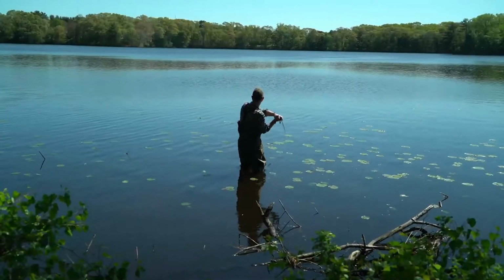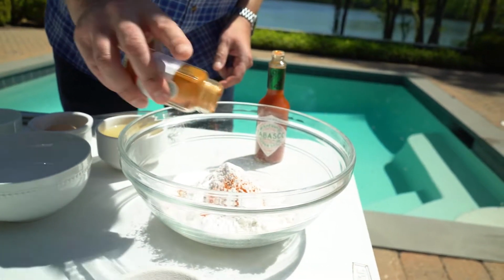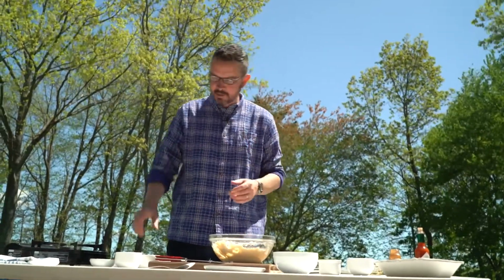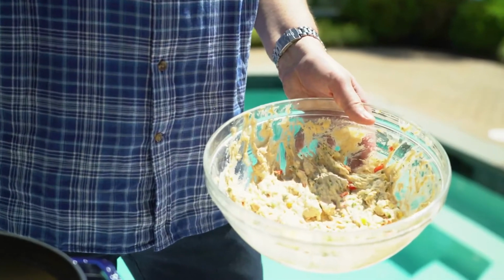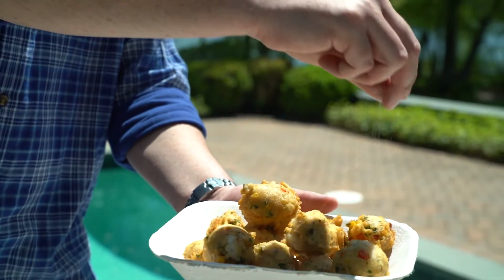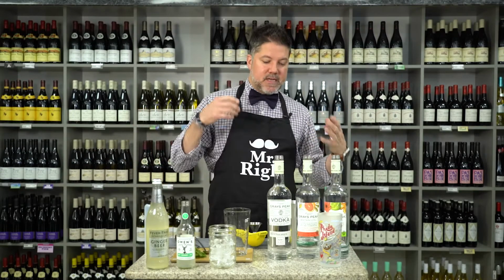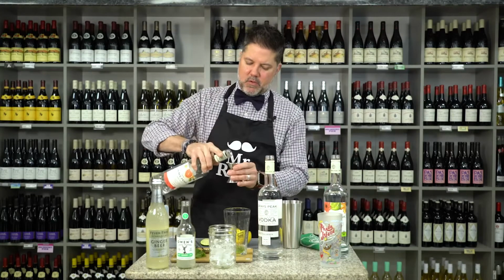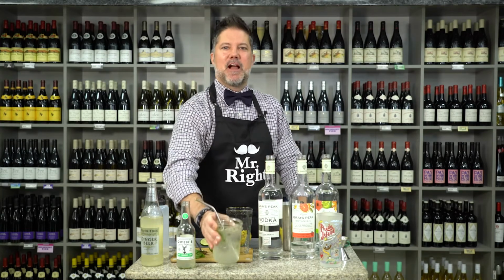Keep on Cookin June 2022 | Rhode Island Fish Fritters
Rhode Island is home to some of the best seafood on the planet.  Chef Nick Rabar has a love for fishing & making delicious food, & in this episode, he'll show you how to make Classic Crispy Fish Fritters done the Keep On Cooking Way.  Plus Wines & More will show you what wine will pair best with this dish.
Presented by Wines & More of Cranston, RI

Chef Nick Rabar of Avenue N